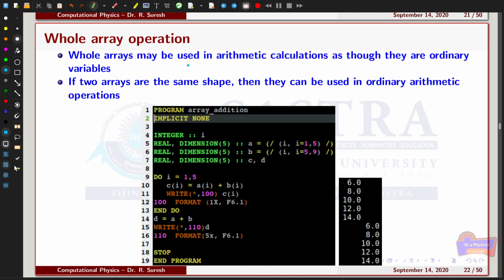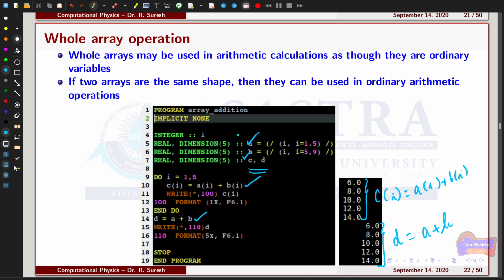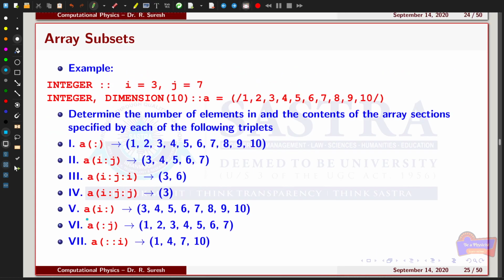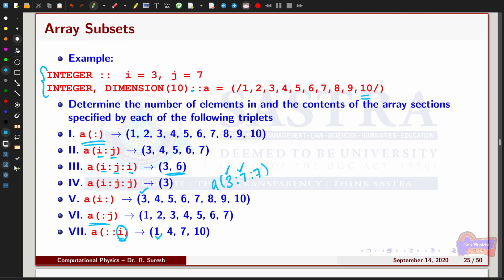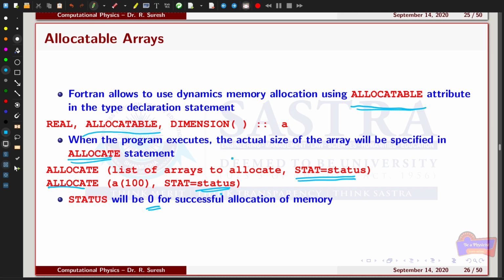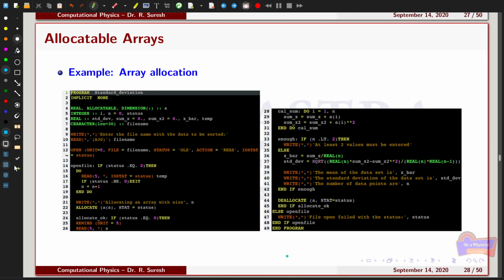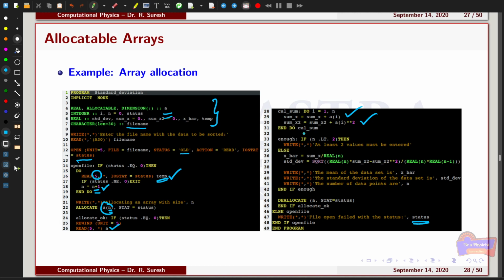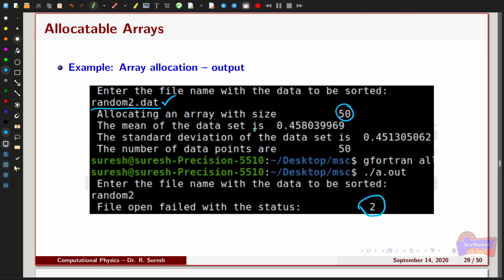Computational Physics -- FORTRAN 90/95 Arrays in Fortran -- MSc., SASTRA |Lecture-12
FORTRAN 90/95 -- Arrays in Fortran

In this video, I have explained the usage of arrays in Fortran, how to allocate arrays using allocatable statements with example programs.